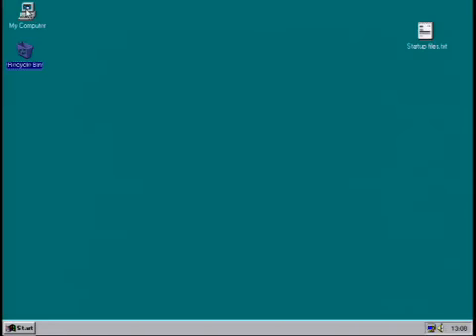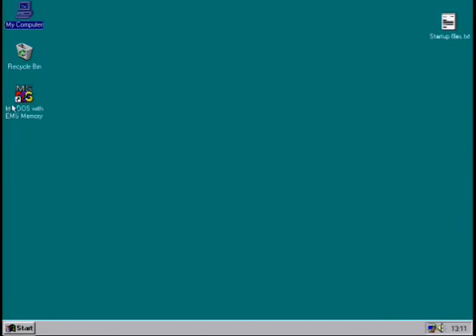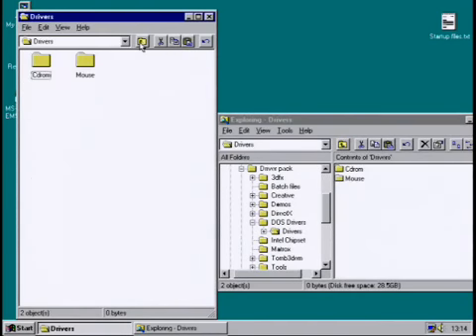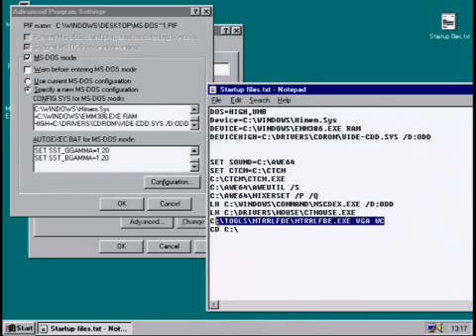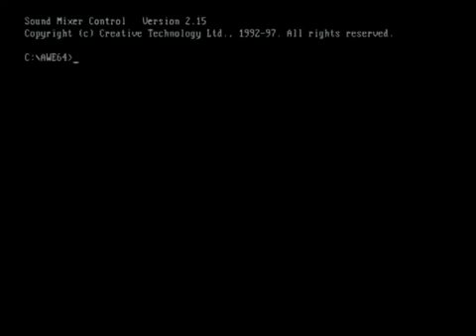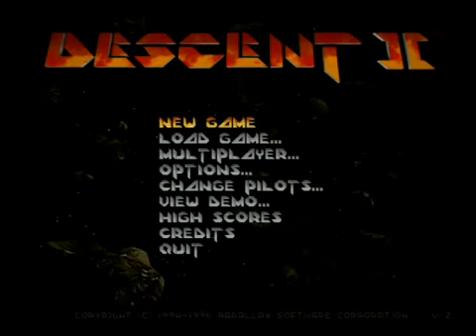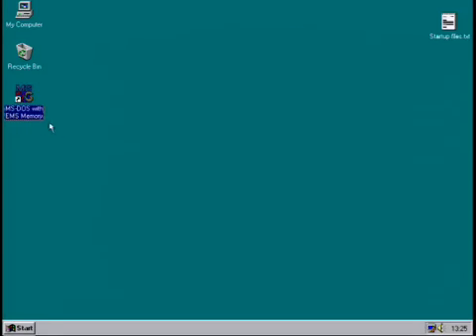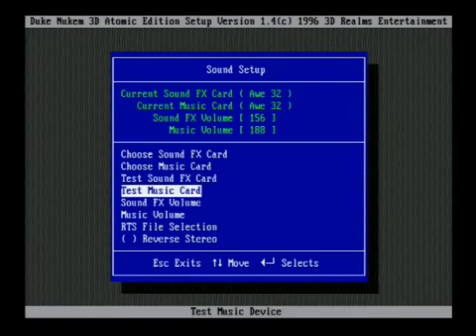Building a DOS Windows 95 Gaming PC with 3dfx Voodoo Part 3 of 3